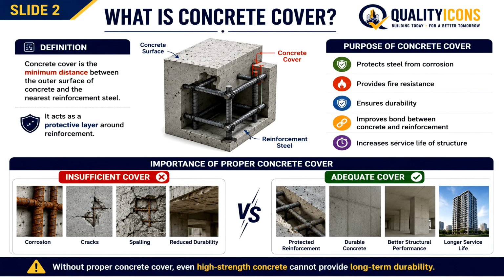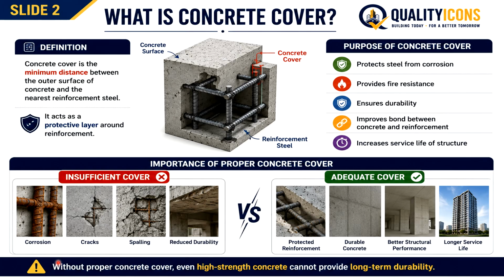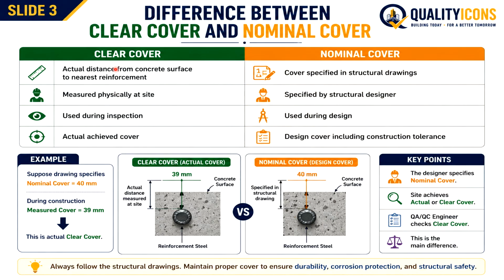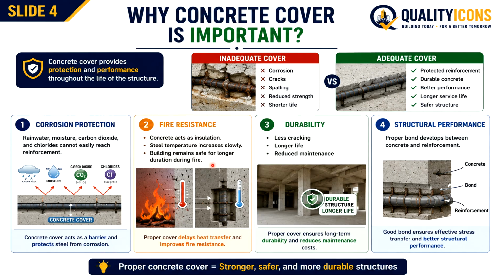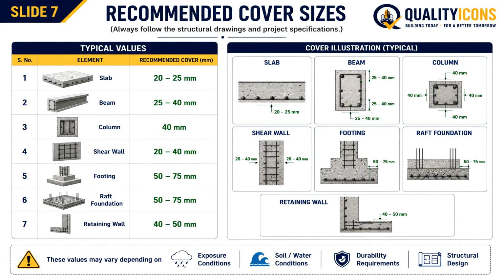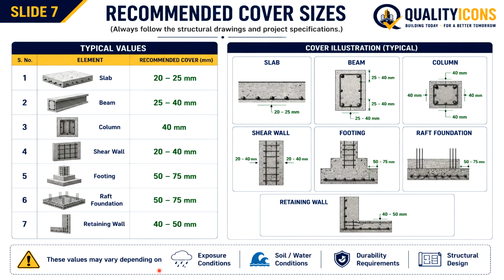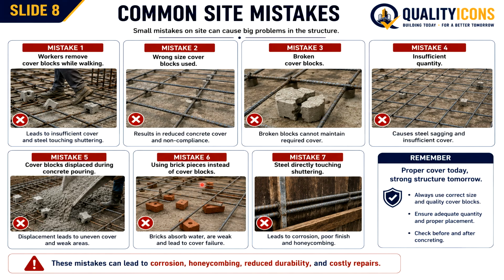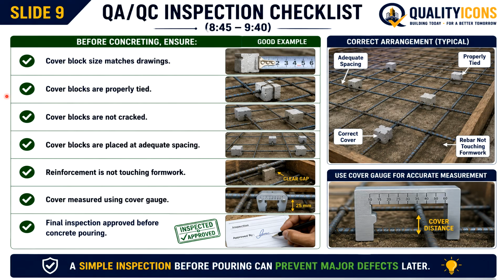Are You Using the Wrong Cover Block? 😱 Clear Cover vs Nominal Cover Explained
Concrete Clear Cover vs Nominal Cover | Cover Block Importance | RCC Construction Quality | QA/QC Engineering
Are you confused between Clear Cover and Nominal Cover?
Do you know why Cover Blocks are one of the most important quality control elements in RCC construction?
In this video, you'll learn everything you need to know with practical site examples, easy explanations, and QA/QC inspection tips.

📚 In this video, you will learn:

✅ What is Concrete Cover?

✅ Difference between Clear Cover and Nominal Cover

✅ Why Concrete Cover is Important

✅ Corrosion Protection

✅ Fire Resistance

✅ Structural Durability

✅ Cover Block Types

✅ Concrete Cover Block Selection

✅ Quality Requirements of Cover Blocks

✅ Recommended Cover Sizes

✅ Common Site Mistakes

✅ QA/QC Inspection Checklist

✅ Practical Site Examples

Whether you're a Civil Engineer, Site Engineer, QA/QC Engineer, Structural Engineer, Diploma Student, B.Tech Student, or Construction Professional, this video will help you avoid common site mistakes and improve construction quality.

Proper concrete cover ensures:

✔ Longer Service Life

✔ Better Durability

✔ Fire Resistance

✔ Corrosion Protection

✔ Stronger Bond

Your support motivates us to create more valuable content for the construction industry.
🔍 Keywords (SEO)

Concrete Cover

Clear Cover

Nominal Cover

Cover Block

Concrete Cover Block

RCC Construction

Civil Engineering

Construction Quality

QA QC

QA QC Engineer

Site Engineer

Structural Engineering

Concrete Technology

Building Construction

Construction Inspection

Construction Quality Control

Concrete Cover Gauge

IS 456

Construction Tips

High Rise Construction